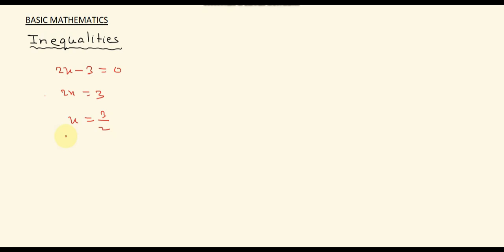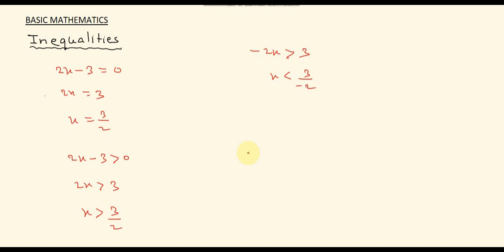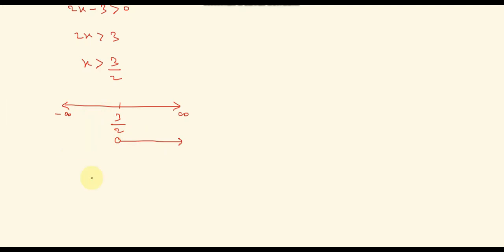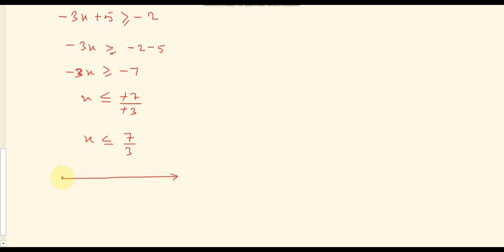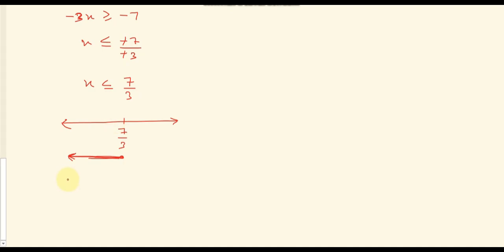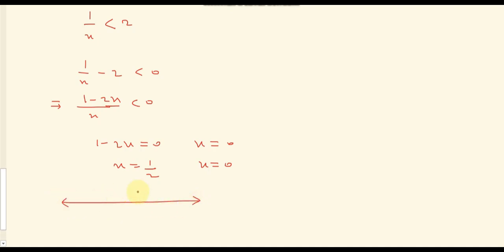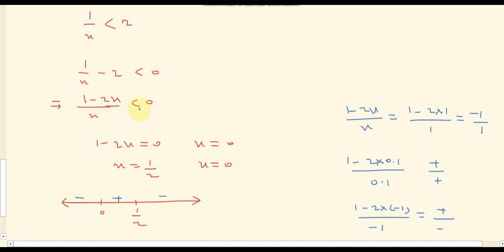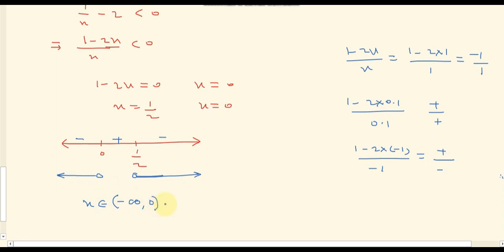Inequalities Part 1